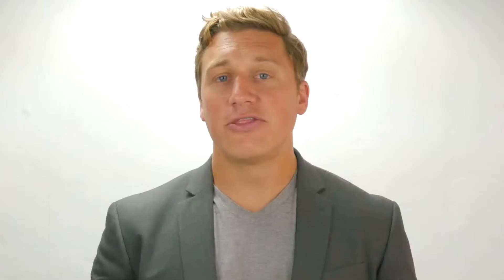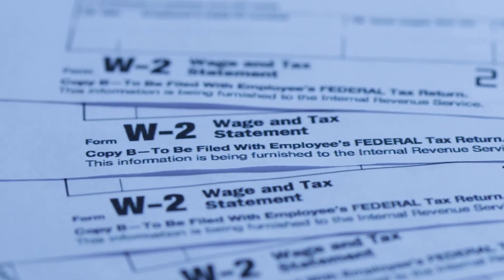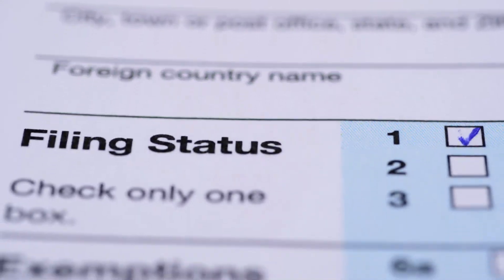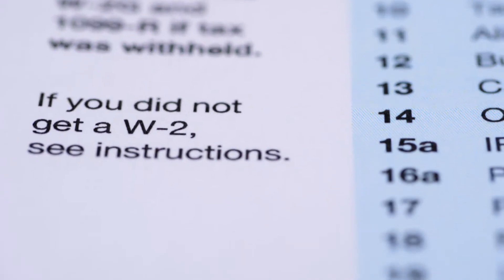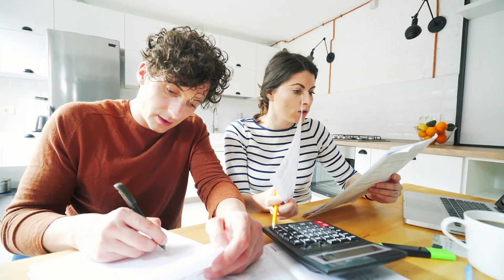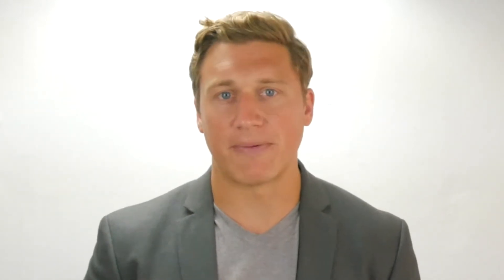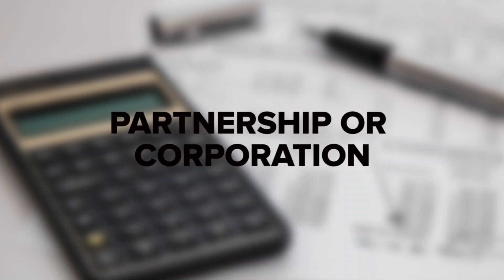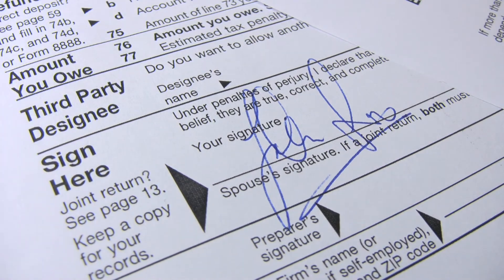How To File A 1099-MISC Form?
How to create a form 1099-MISC instantly online - No software needed

This video teaches you how to instantly file a form 1099-MISC.
Our form 1099-MISC generator provides, by far, the best experience among all the specialized platforms.

If you're seeking to get done with your yearly calculations, you've come to the experts. Create, customize, download and print your form in less than 2 minutes!
Our services include a Pay Stub and a Form W-2 generators, making your periodic calculations easier than ever!

Try our Form 1099-MISC generator today!